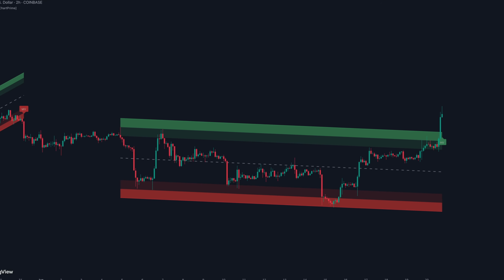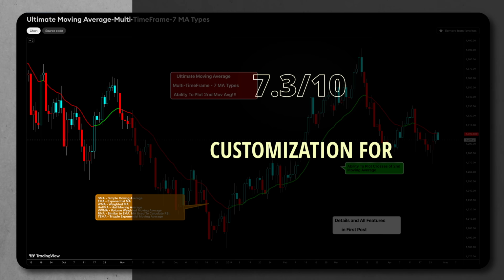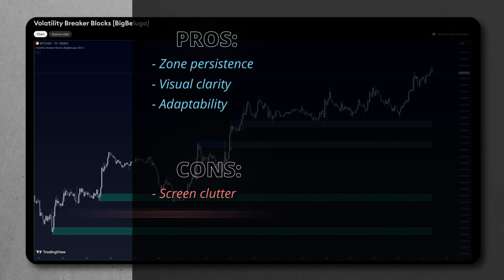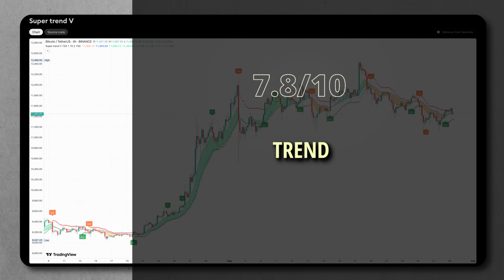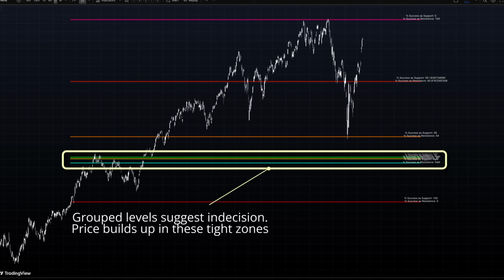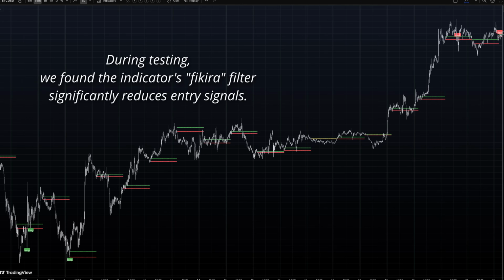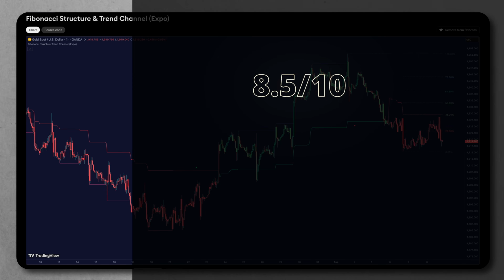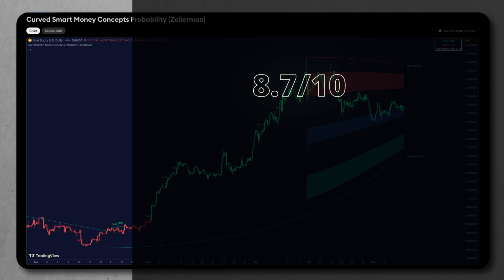FINALLY! The Most Powerful 20 TradingView Indicators Ranked For 2025!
20 Best TradingView Indicators Ranked 2025: Volume, Momentum, Trend & Smart Money Analysis Review

Discover the ultimate guide to the 20 best TradingView indicators for 2025! This comprehensive review covers everything from volume analysis and momentum oscillators to trend channels and smart money concepts.
Featured Indicators Include: ✅ Volume/Open Interest Footprint by Leviathan ✅ Momentum Shift by BigBeluga✅ Volatility Bands by DGT ✅ Squeeze Momentum Oscillator by AlgoAlpha ✅ Trend Channels with Liquidity Breaks ✅ Machine Learning Momentum Index (MLMI) ✅ Smart Money Concepts Probability ✅ Auto Trendline Indicator ✅ Fibonacci Structure & Trend Channel ✅ Buy/Sell RSI Scalping Indicator
Each indicator is thoroughly analyzed with honest pros/cons, practical use cases, and numerical rankings from 6.5 to 8.7 out of 10. Whether you're a beginner or advanced trader, this video helps you choose the perfect indicators for your trading strategy.

Perfect for day traders, swing traders, and investors looking to enhance their technical analysis with proven TradingView tools. Save hours of testing time with our detailed comparison and rankings!

00:00 - Introduction
00:25 - #20
02:08 - #19
03:45 - #18
05:51 - #17
08:00 - #16
09:53 - #15
12:06 - #14
13:22 - #13
15:29 - #12
17:39 - #11
19:30 - #10
22:05 - #9
24:04 - #8
25:34 - #7
27:57 - #6
30:07 - #5
32:13 - #4
34:59 - #3
36:51 - #2
38:20 - #1
40:39 - Next Steps